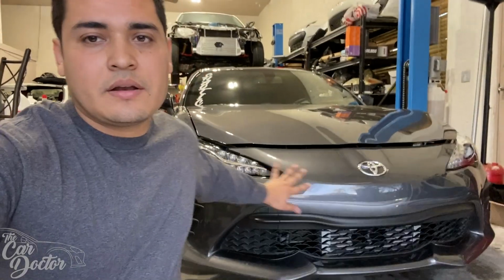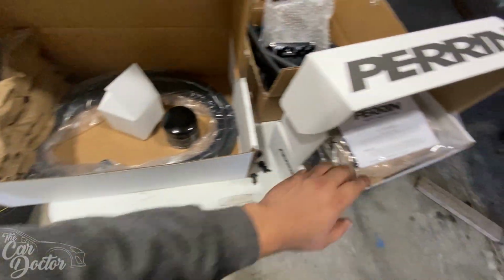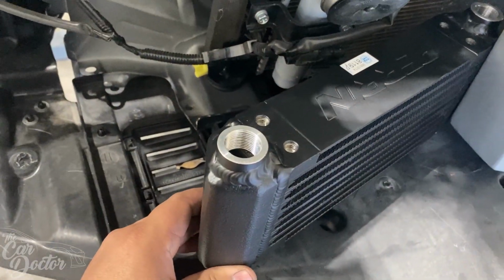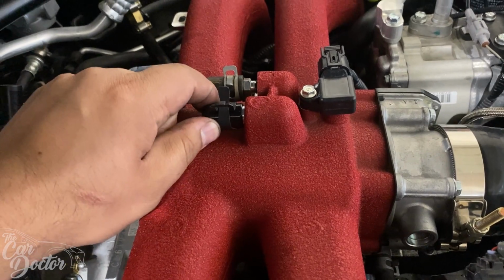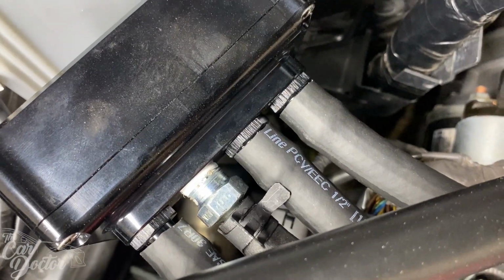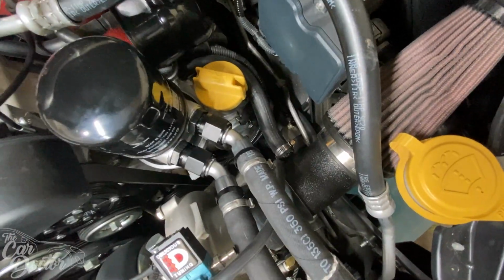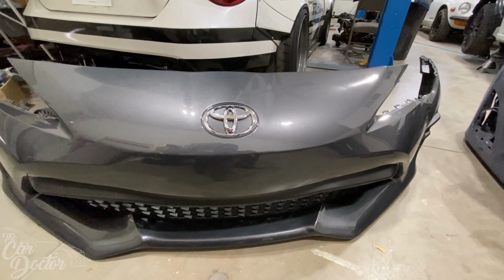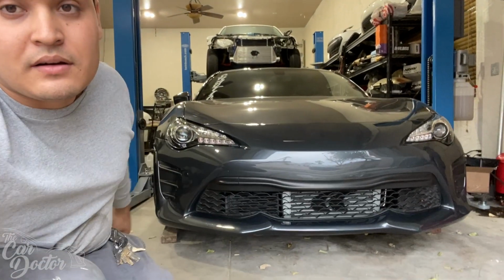2020 86 De-Badge, Verus AOS, and Perrin Oil Cooler Install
Today we are installing a Verus Engineering AOS Air-Oil-Separator, a Perrin Oil cooler kit, and de-badging the 86 front bumper to look cleaner.

Artists:
Bonus Points
Blazars
Jeff Kaale
Galimatias